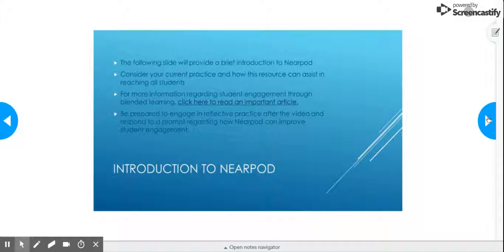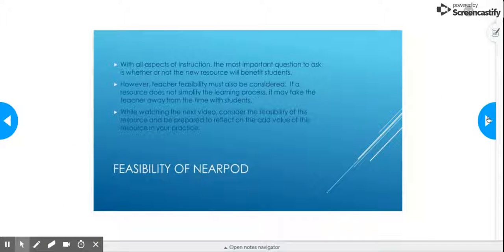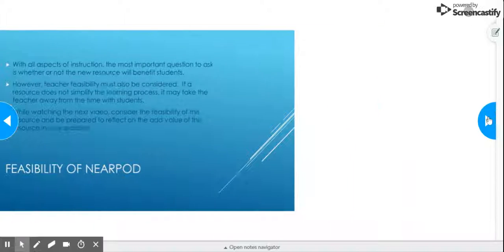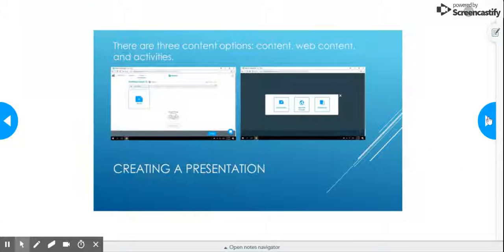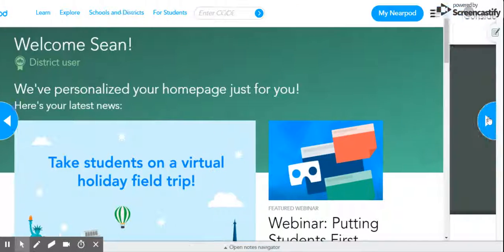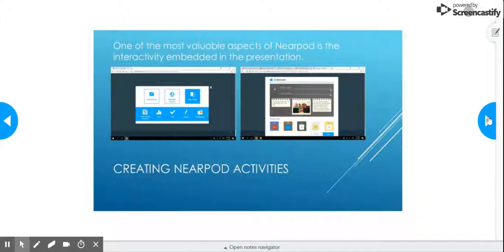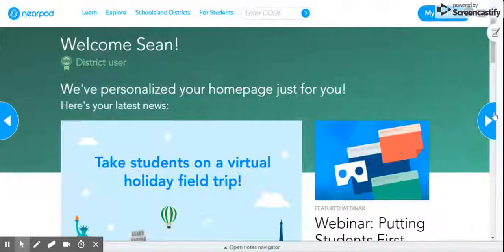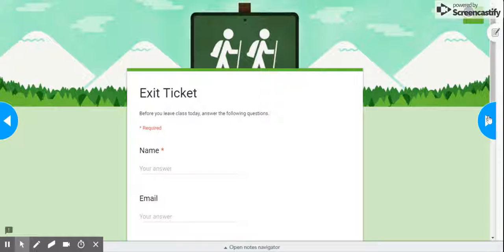Nearpod - Introduction to Nearpod